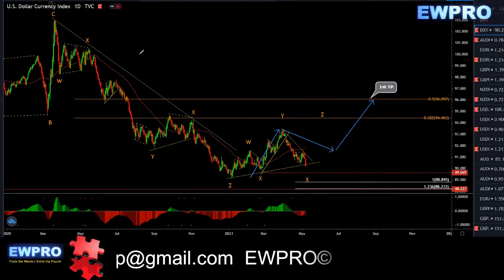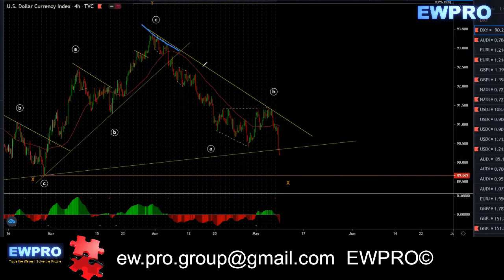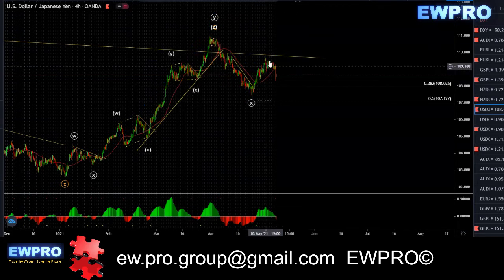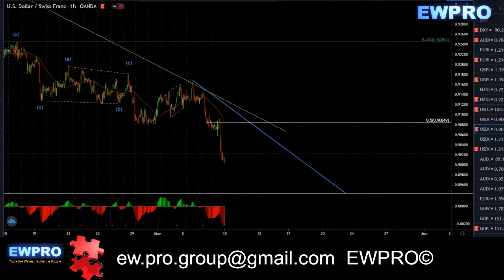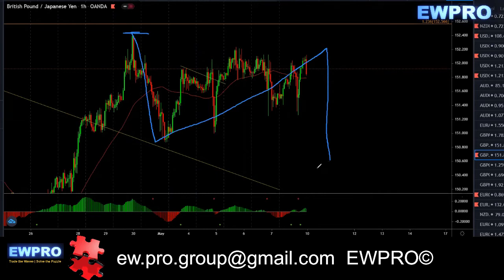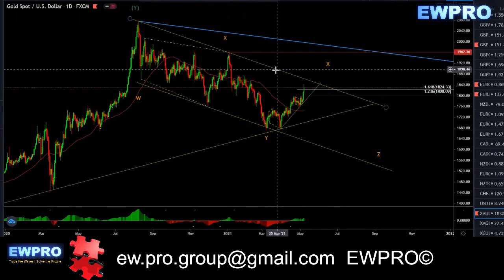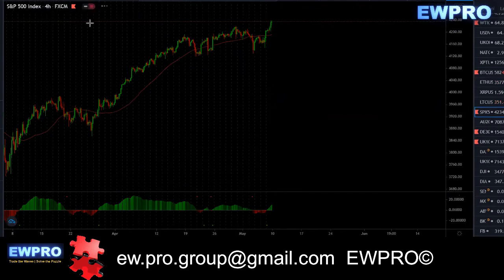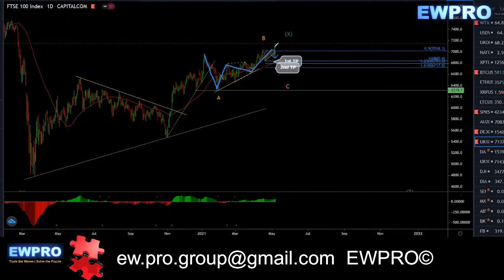Weekly Forex Forecast 10th - 14th May 2021 - Forex Trading Course & Wave Analysis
Weekly Forex Forecast 10th - 14th May 2021 to provide you with a strong forex wave market structure and price action analysis to help you how to trade for the upcoming week by giving you the potential direction of the market.